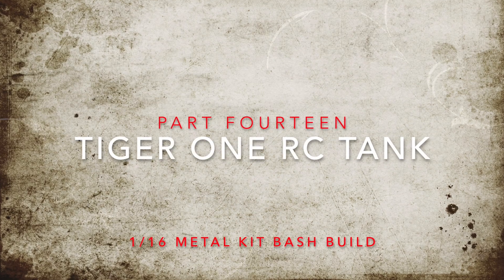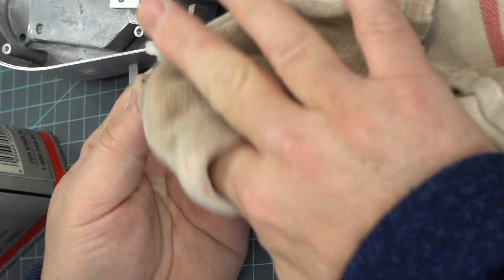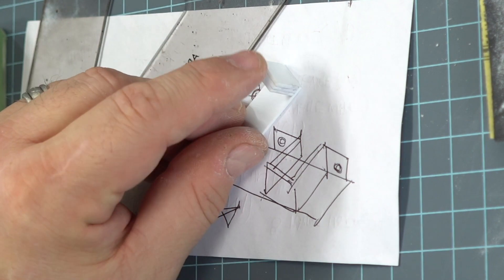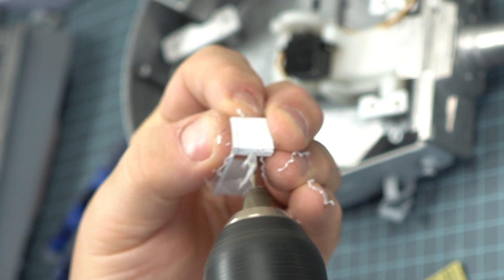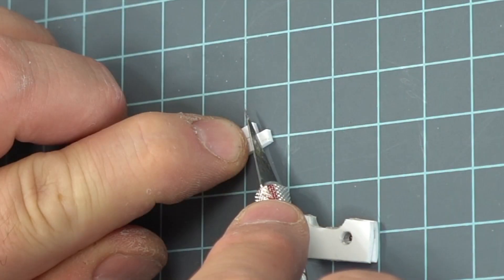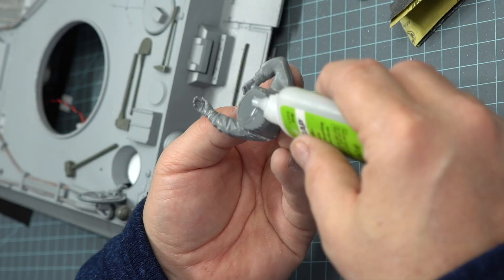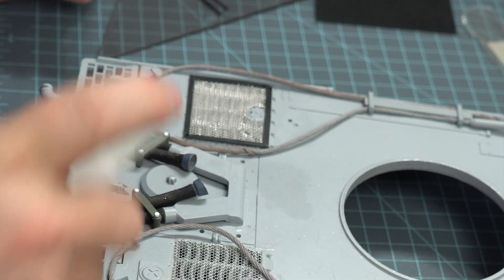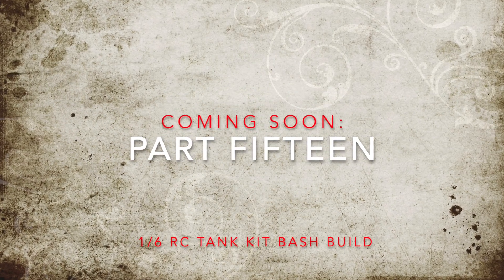All Metal-RC Tank Kit Bash! / Part 10 / Servo Lock-Down & Super Details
Doug builds a better cannon servo mounting system & does last minute details!